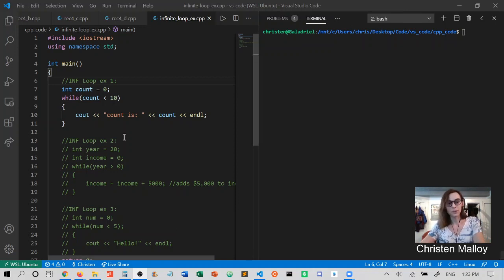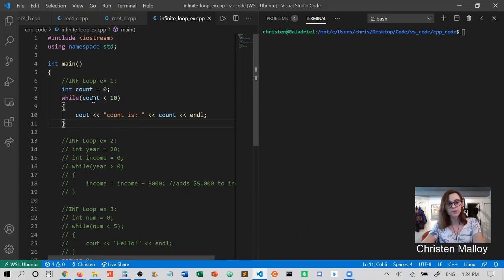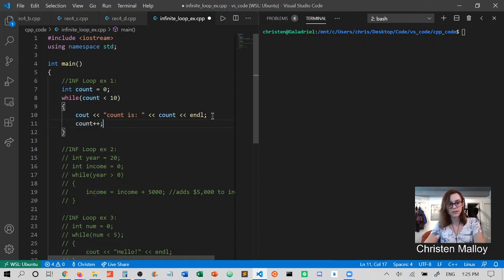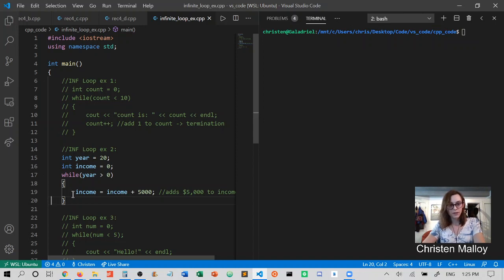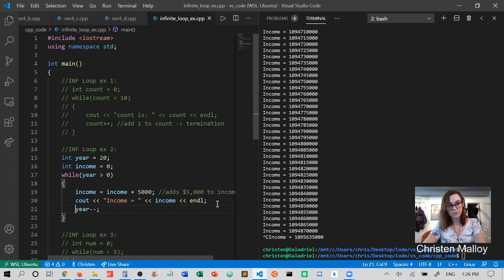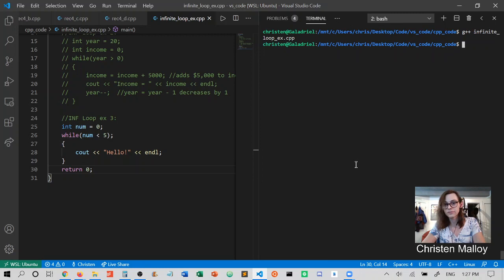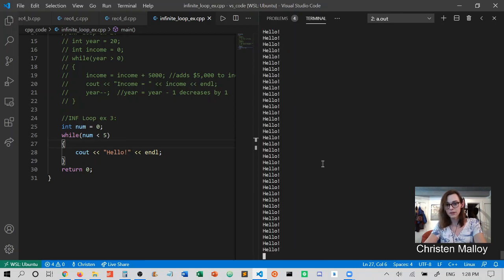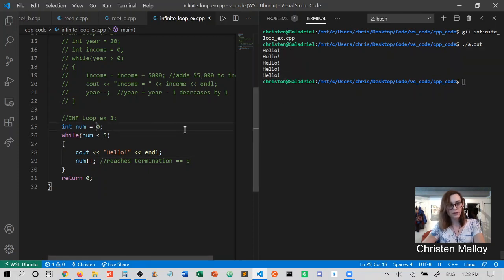Avoiding Infinite Loops